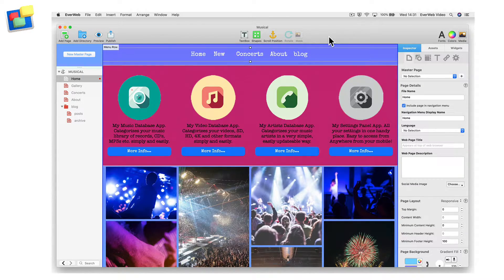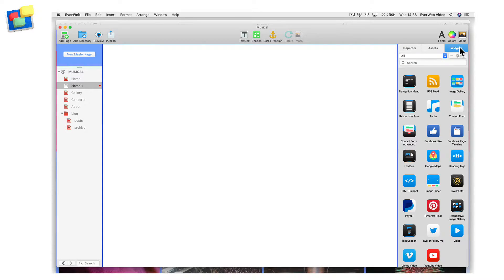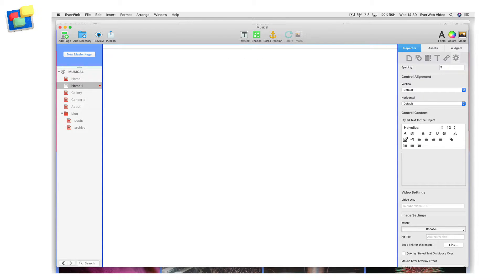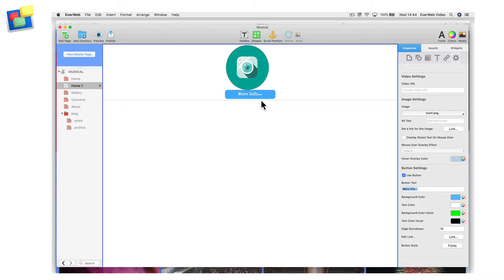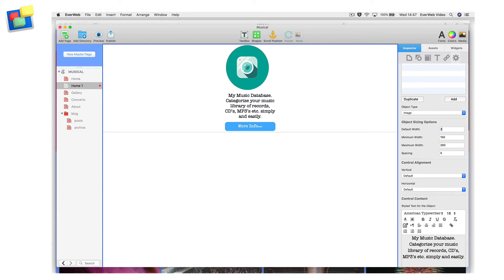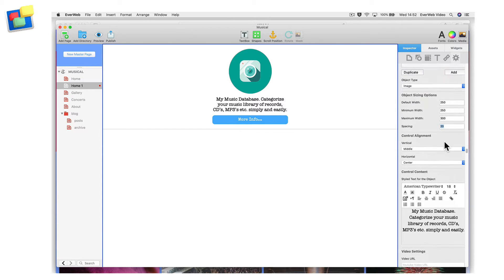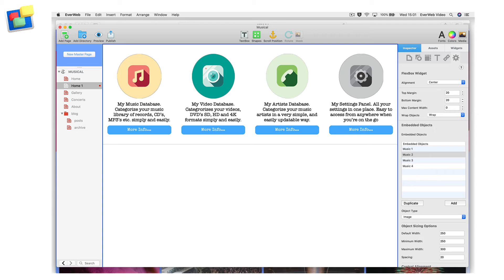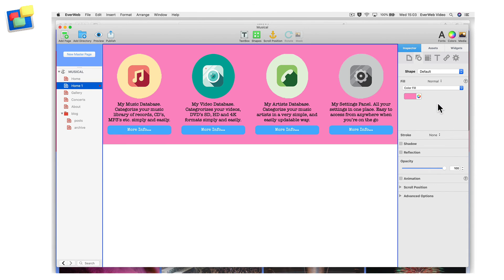EverWeb's FlexBox Widget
EverWeb's FlexBox Widget Makes Responsive Website Design Super Easy! No Need to code!

The FlexBox widget gives you countless ways of combing text, images, video and buttons in to a section of a responsive page.

In this example, I am going to recreate this section of my page… The section has 4 columns each headed by an image, with some text below the image and a button below the text.

When I preview the page, the controls in the FlexBox widget adjust automatically when I reduce the browser width to fit any device the page may be displayed upon.

To create this section, start by adding a responsive page to the site.

Next, drag and drop the FlexBox widget on to the page. As the FlexBox is empty, we need to add objects in to it.

Click on the Add button in the Embedded Objects section. This creates a ‘Control’ which contains objects such as the image, text and button found in our example.

I am going to name my Control ‘Music 1’ then I press Enter to finish.

You can rename a Control at any time by double clicking on its name in the Embedded Options list and entering a new name.

As I want to include an image I make sure that the ‘Object Type’ dropdown is set to ‘Image’.

Now scroll down to the Styled Text Editor. This has some default text in it that I do not want so I am going to delete it. I will add my own text later.

Let’s add an image… Scroll down to the Image Settings section and click on the Choose… button. Select the image you want to use…

Let’s now add a button… Scroll down to the ‘Button Settings’ section and tick the ‘Use Button’ checkbox.

Enter the button text you want in the field ‘Button Text’. Again, the widget updates in the Editor Window..

I can change the button properties e.g. I can change the background color and make the text black on mouse hover.

In my example I have also changed the font to a Google Font, SpecialElite, using the ‘Fonts’ button.

Use the Link… button to redirect your visitor to another page in your project file or to an external web address when clicking on the button.

Next scroll up to the Control Content section of the Styled Editor and enter your own text.

With the text still highlighted, use the Styled Text Editor tools to change the properties of the text as you wish.

Im my example I am going to change the Horizontal alignment to Center. The widget will update again.

Now scroll up to the Object Sizing Options section. In this section, I can adjust the width of the Control using the Default, Minimum and Maximum width settings.

I am going to set the Default and minimum width values at 250 pixels wide so that the control will display properly on mobile devices.

I am going to set the maximum width to 300 so that all four controls will be  grouped as I want them on desktop devices. You can set the value higher if you want or at zero which will use the full width available on the device the page is being displayed upon..

I am going to change the ‘Spacing’ between Controls to 20. This will give the controls enough left and right margin as well as enough spacing between each control.

My last step is to align all objects in the Control. In the Control Alignment section, set vertical alignment to middle and horizontal alignment to Center.

Now that I have finished the Control I can use it as a template for the other 3 controls I want to add.

Scroll up to the Embedded Options section and click on the Duplicate button thee times.You now have four controls: Music 1,2,3 and 4.

Click on ‘Music 2’ and change the text in the Styled Text editor.

Change the image by choosing a different image using the Choose… button in the Image Settings section. Edit the button Link as required.

Repeat these steps for the Music 3 and Music 4 controls.

To move a control to a different place, drag and drop the control name to its new location in the list.

With the four controls complete, I am now going to add some display formatting to the widget.

At top of the widget settings, I can add a top and bottom margin to the widget. I am going to use a value of 20 for each.

If I want, I can set a maximum width value for the widget e.g. you may have a very wide display e.g. 2500 pixels wide,

At that width, the four controls will look too spaced out. I can put my own limit on how wide I want the widget to stretch using the Max Content Width field. For example, I may want it to be only 1600 pixels wide. In my example, however, I will leave the value at zero.

If I want to change the order in which each control wraps as the width of the browser window changes I can use the wrap objects drop down and change it to reverse order or no wrap at all.

With the FlexBox widget complete I now want to add a background colour to it.

With the widget still selected, go to the Shape Options tab. Add a background colour fill by selection Color Fill from the Fill section’s drop down menu.

When finished, preview the page to test it by adjusting the browser width.